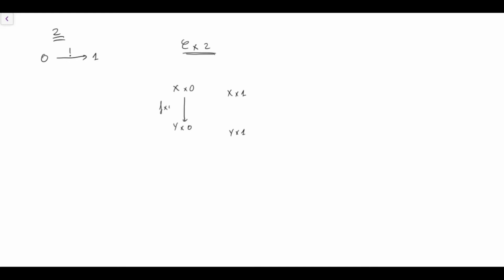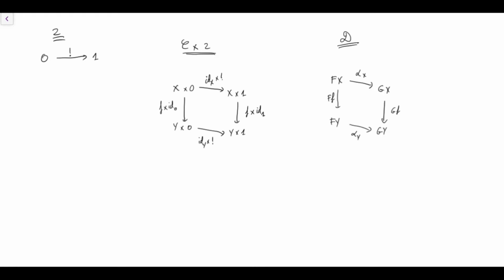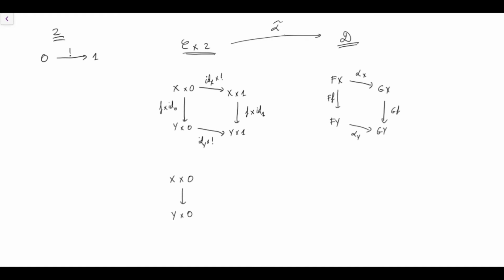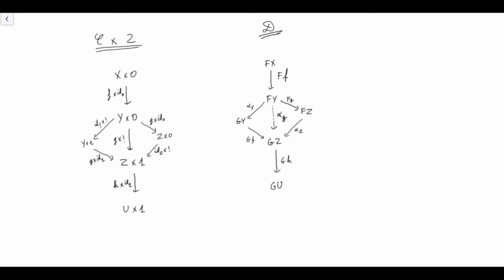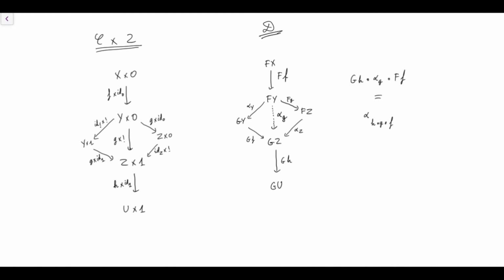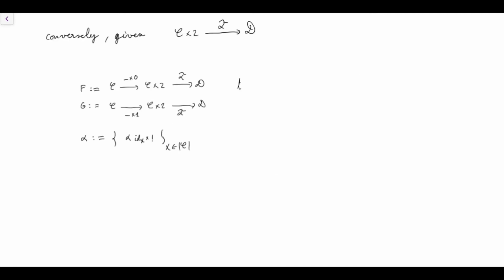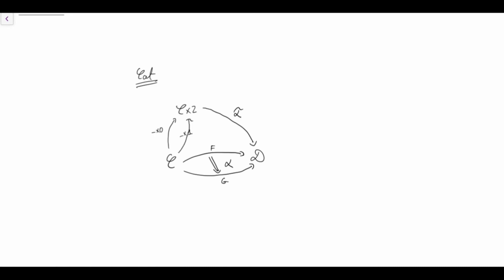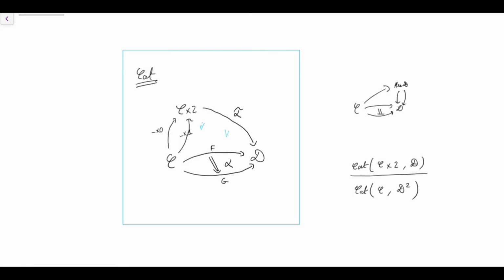Memento - Natural transformation as a functor with "time" (III)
A 3rd way to define a natural transformation, as a functor from a category with a “time”